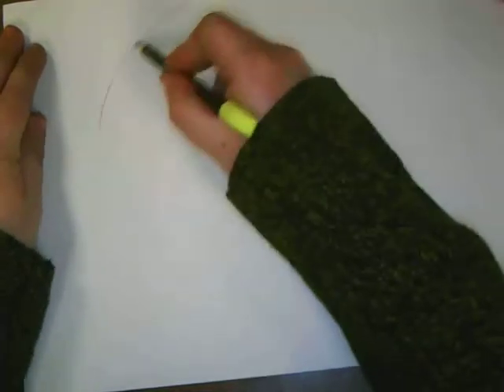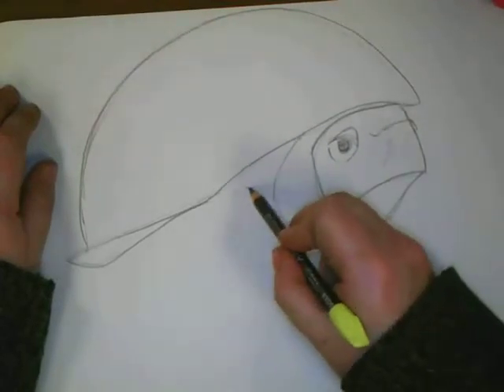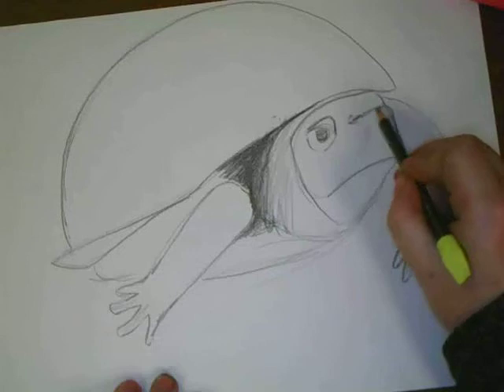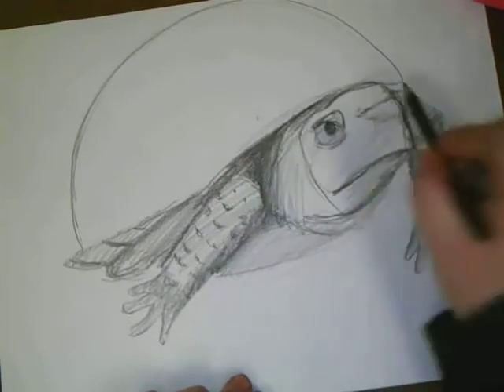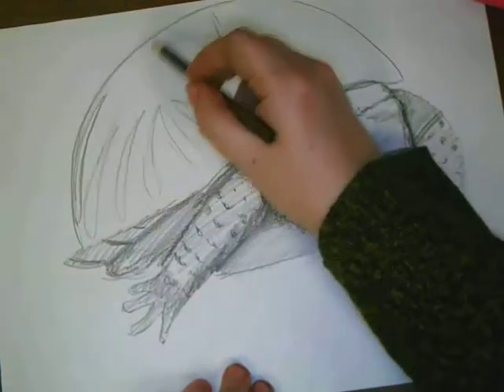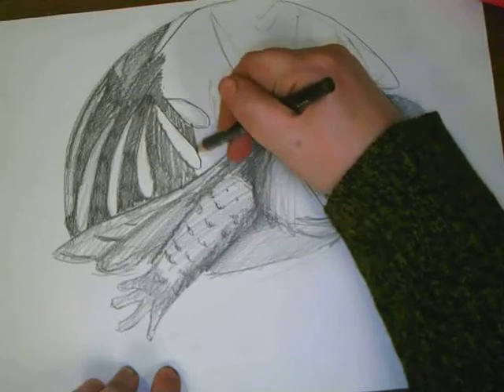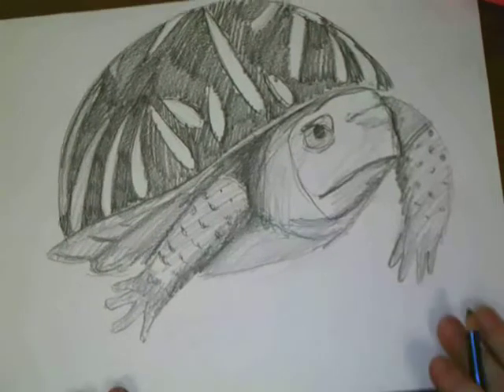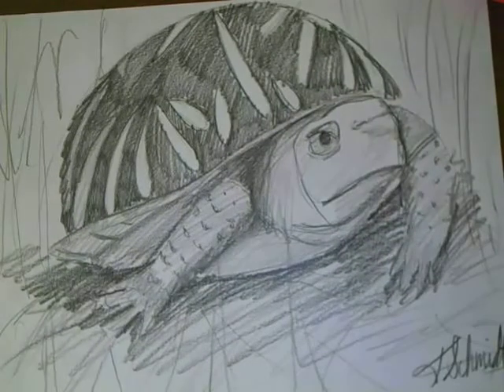Draw a Box Turtle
Learn to draw an ornate box turtle.